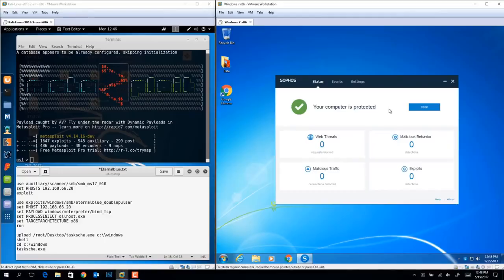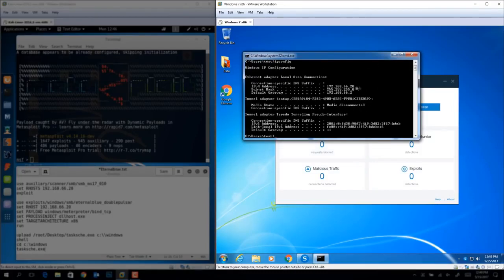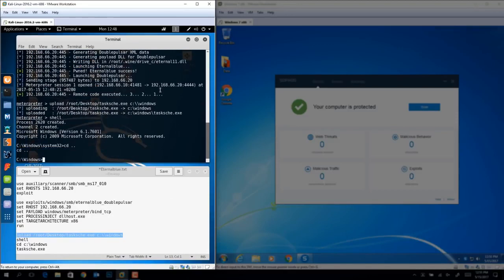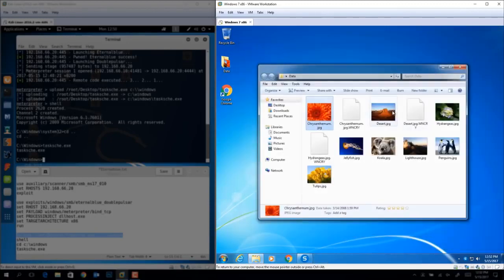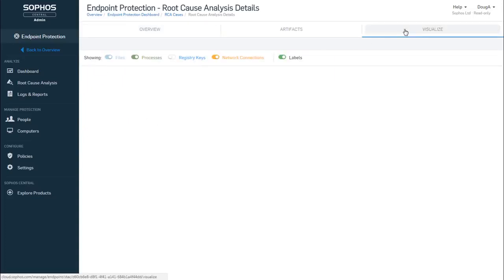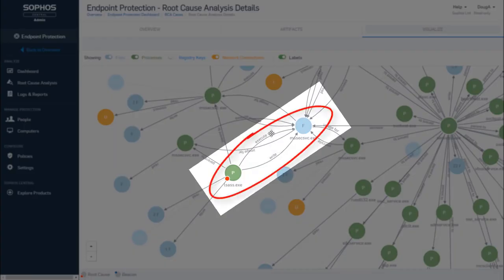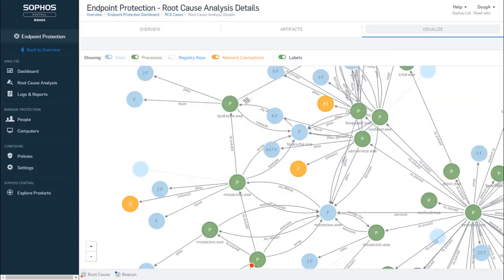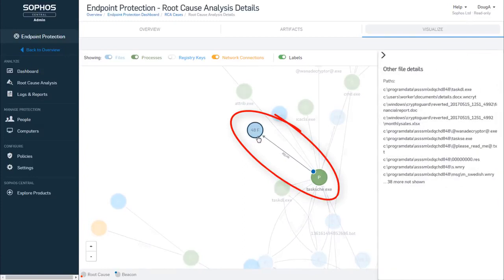WannaCry Ransomware Sophos Intercept-x engellemesi